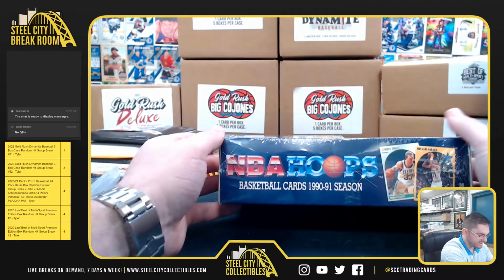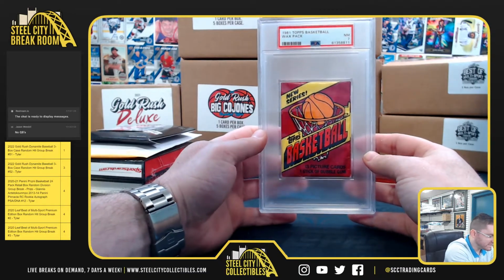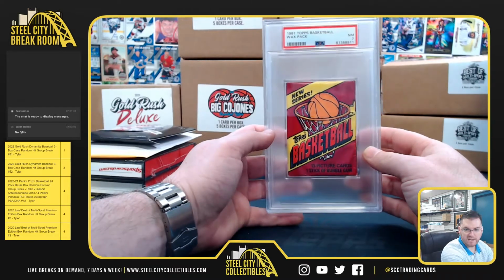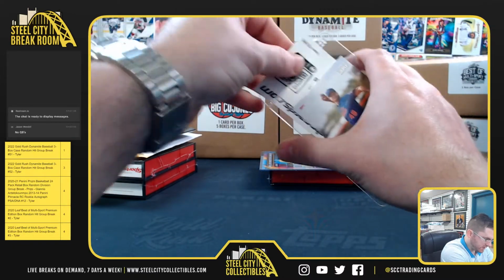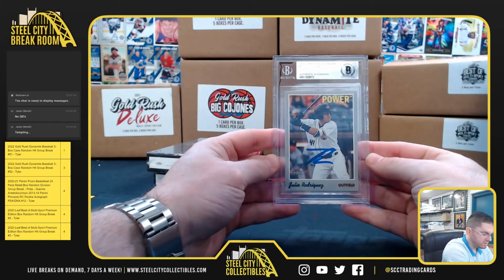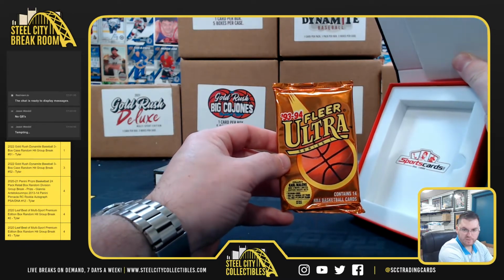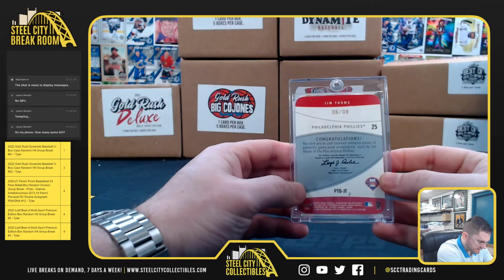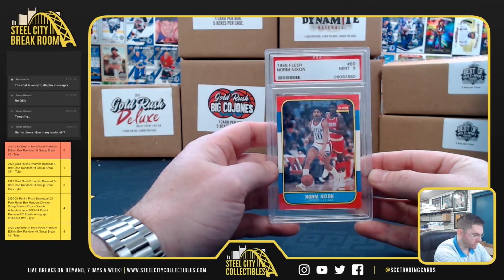2022 SportsCards Super Box - Levi